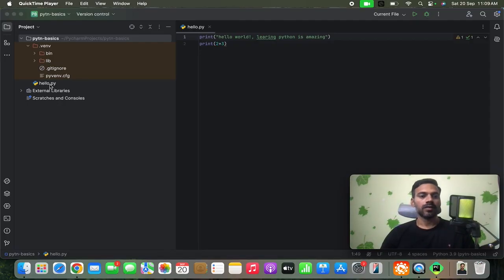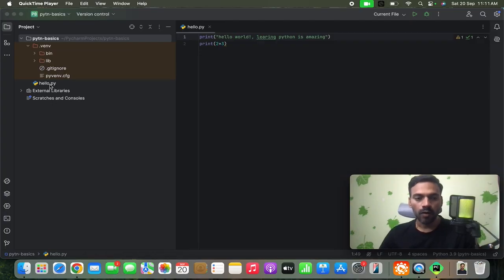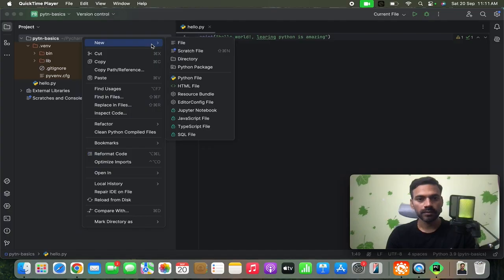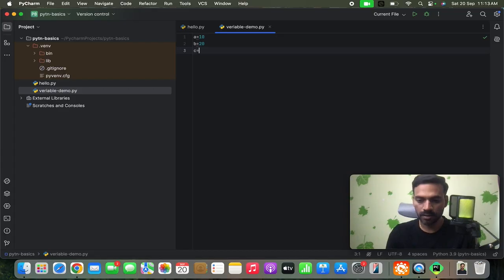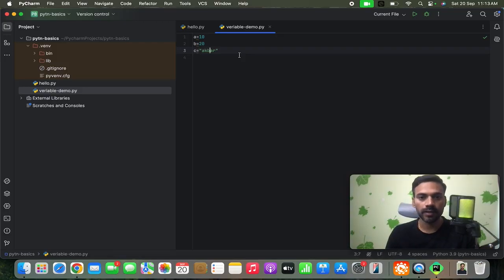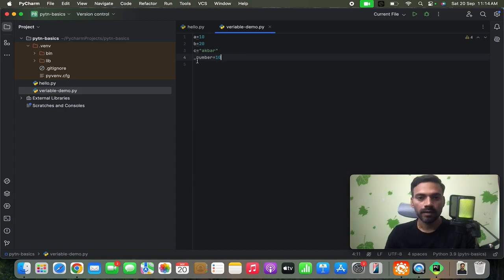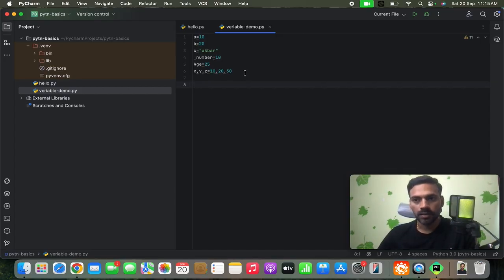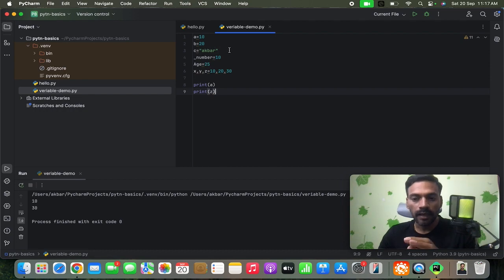Python Variables Explained in 10 Minutes | Beginner Friendly Tutorial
🚀 In this video, we’ll cover everything you need to know about variables in Python in just 10 minutes! Whether you’re a beginner or refreshing your Python basics, this tutorial will help you understand:

✅ How to declare and use variables in Python
✅ Variable naming rules and conventions
✅ Different data types (int, float, string, boolean, etc.)
✅ Examples with clear explanations

By the end of this video, you’ll be confident in using Python variables in your coding projects.

💻 Perfect for beginners, students, and anyone preparing for Python interviews.